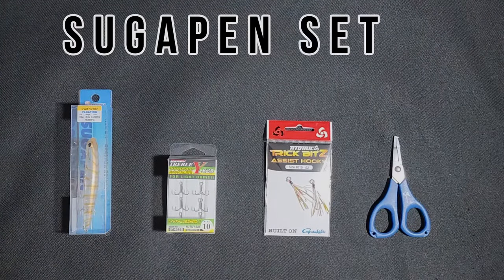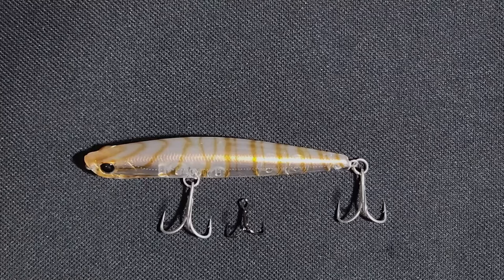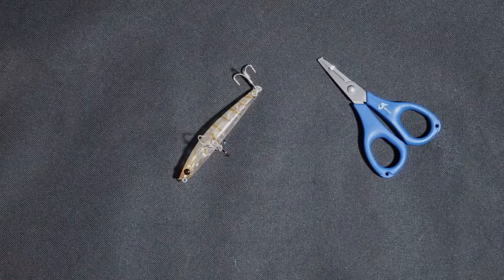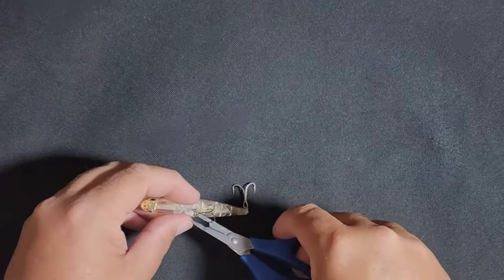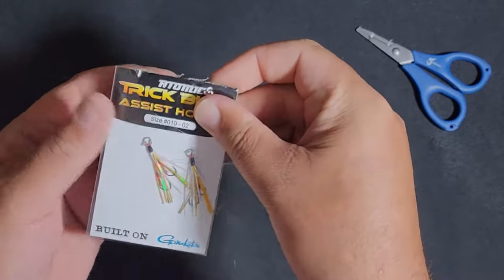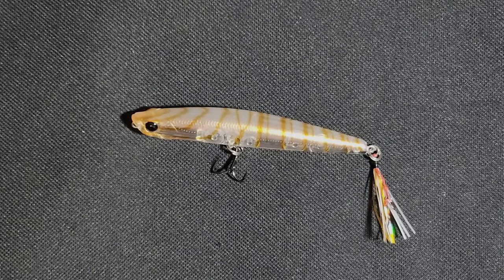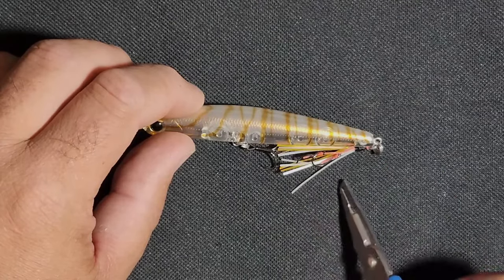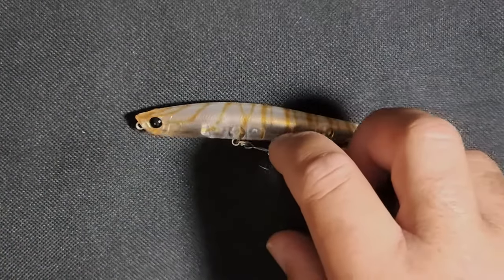Be successful with this Sugapen topwater setup for Whiting!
A super quick tutorial on how I set up the Sugapen 95f for small fish fishing like whiting, bream, mullet, etc. Few small tips to have a better experience when top watering with the Sugapen.

All of these parts are probably available from your local fishing tackle store. If not tell them to get their stuff together!

Enjoy peoples and sub etc, please!

Most of our equipment has been purchased at Anaconda in Bunbury, Whiteys in Treendale or BCF. Sharing the love.

Bassday SugaPen 95mm Floating Hard Body Lure
Switched to these trebles now

When not fishing or working we are presently smashing out a lot of Bassmaster Fishing 2022!

Other Socials: Coming soon™